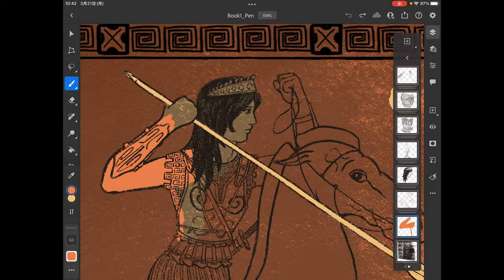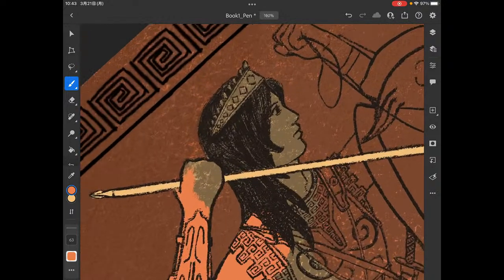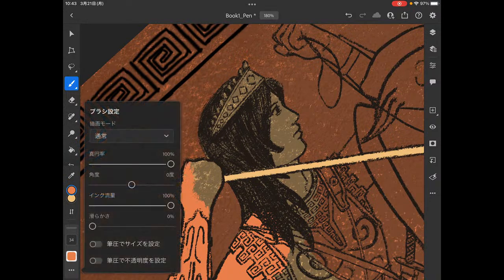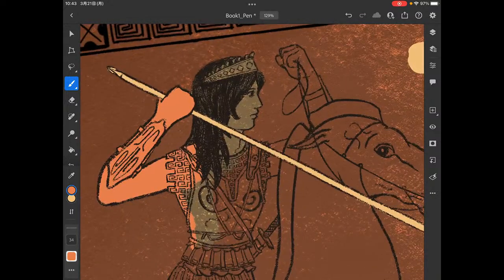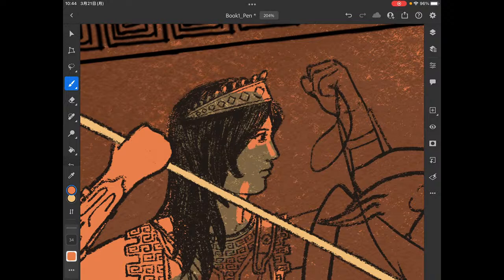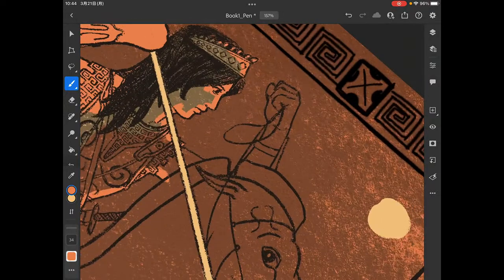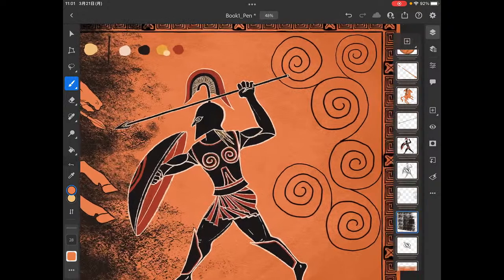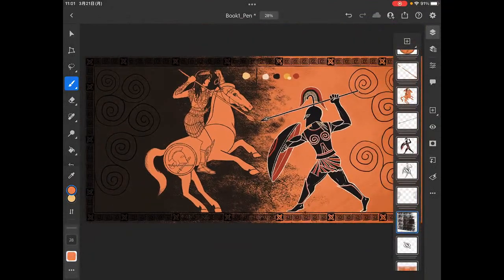Greek-Style Illustrations (Posthomerica) - PART 151